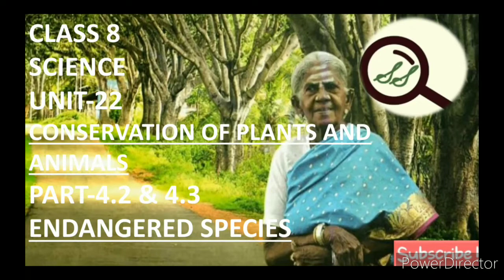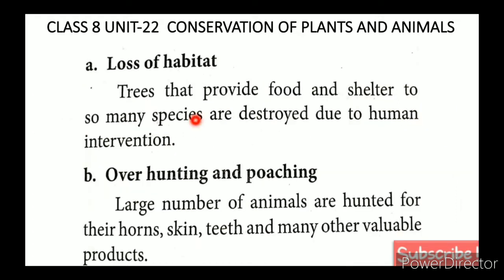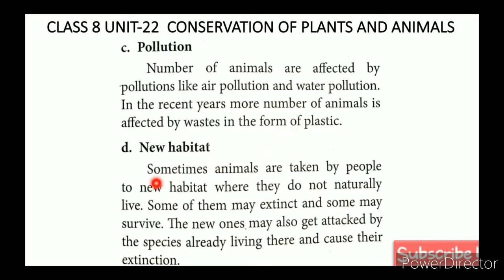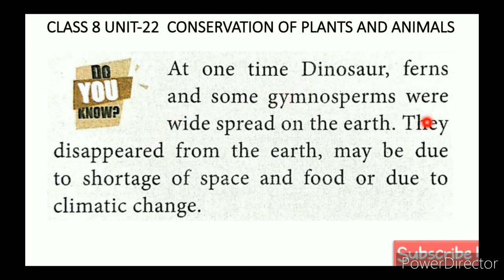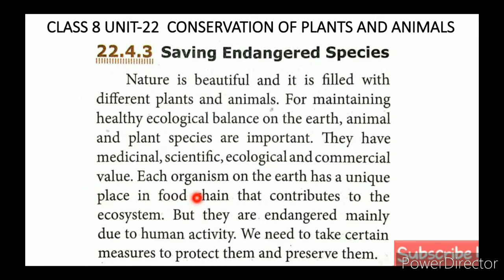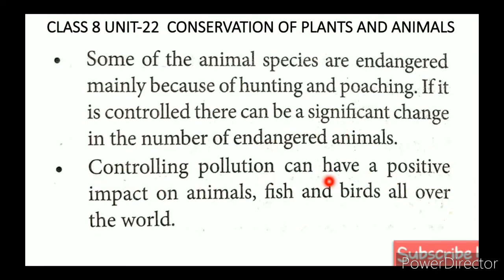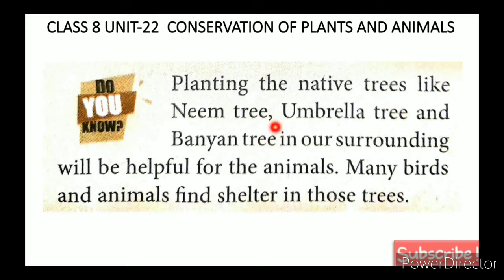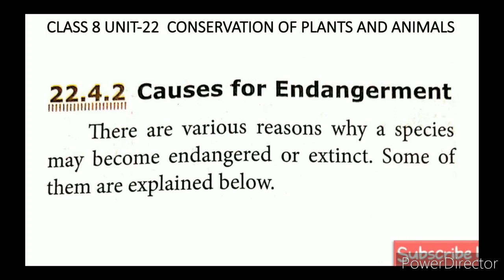CLASS 8 SCIENCE UNIT-22 CONSERVATION OF PLANT AND ANIMALS PART-4.2 & 4.3 ENDANGERED SPECIES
CLASS 8 SCIENCE | UNIT-22 CONSERVATION OF PLANT AND ANIMALS | PART-4.2 & 4.3 | ENDANGERED SPECIES TN SAMACHEER SYLLABUS